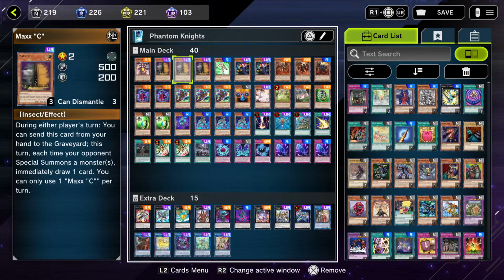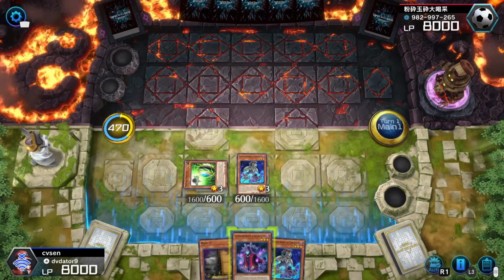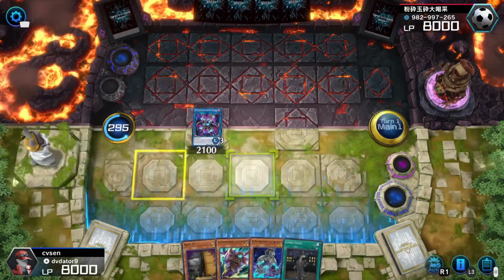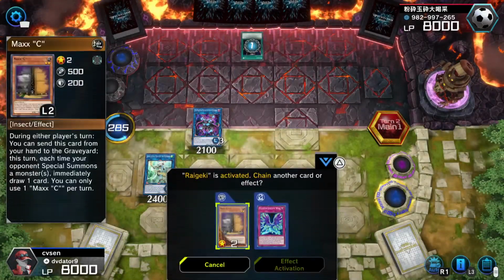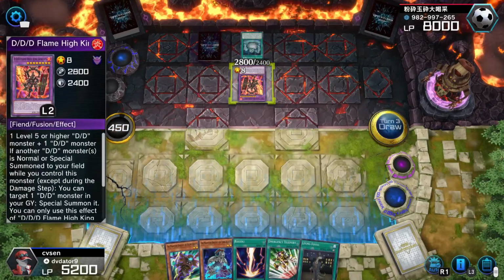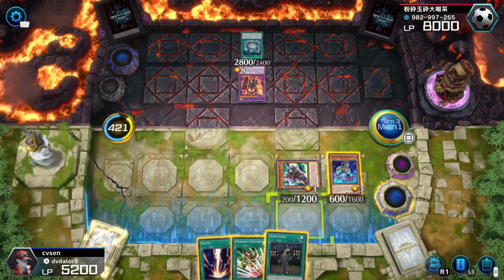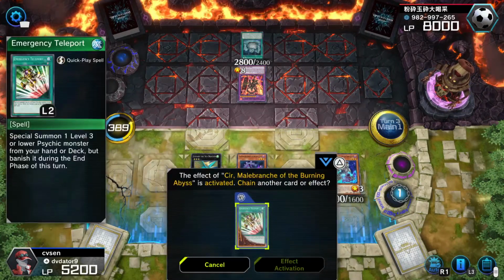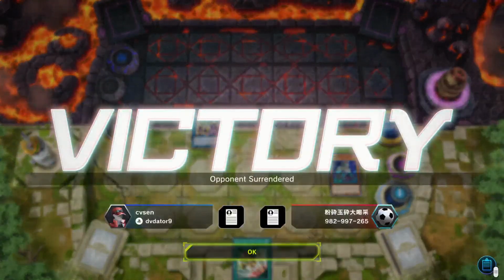YU-GI-OH Master Duel! Phantom Knight Board Breaking OTK